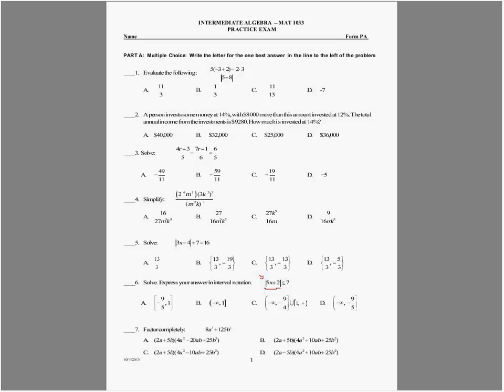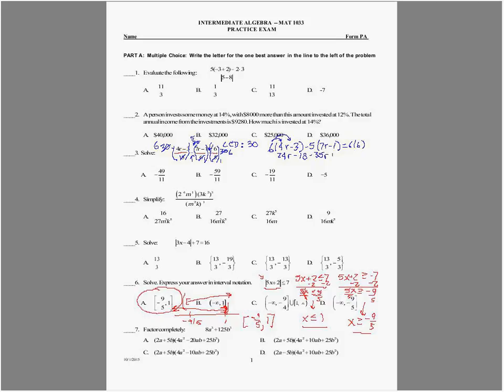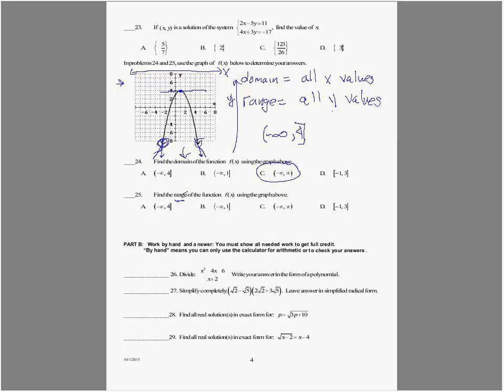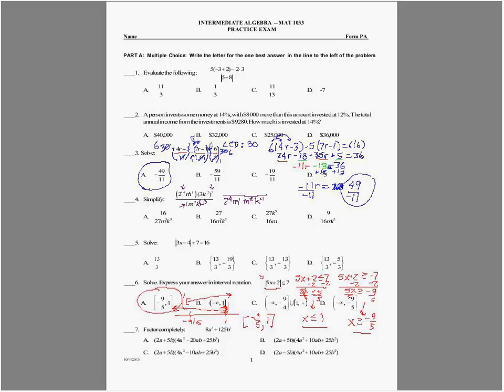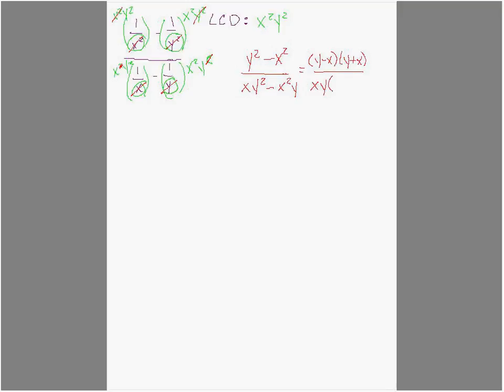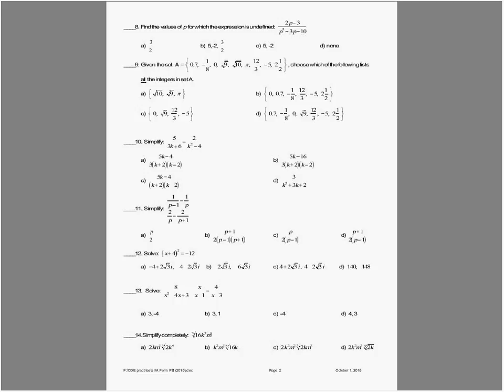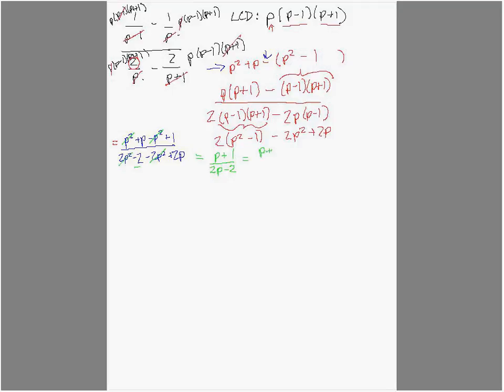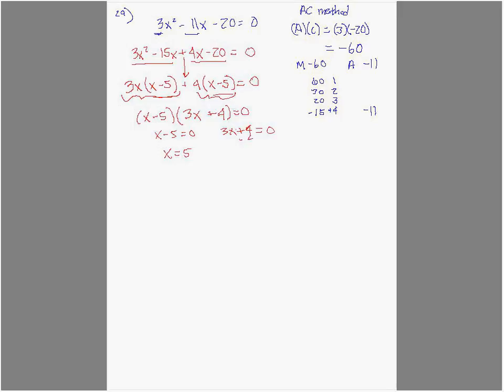Math Chat, Live! December 2nd, 2015 - Algebra Final Review